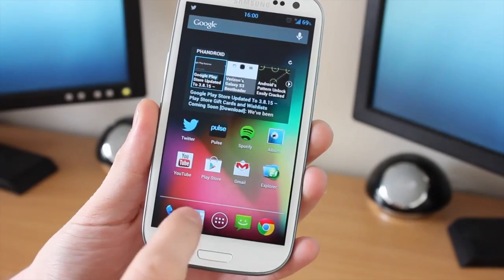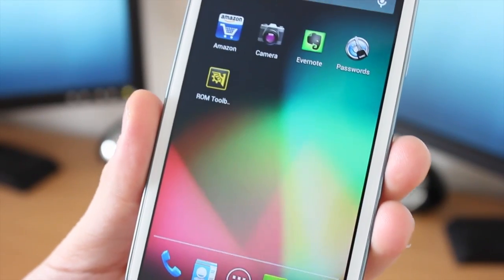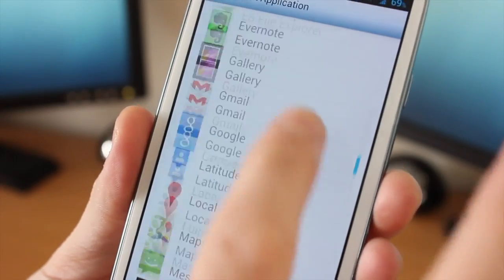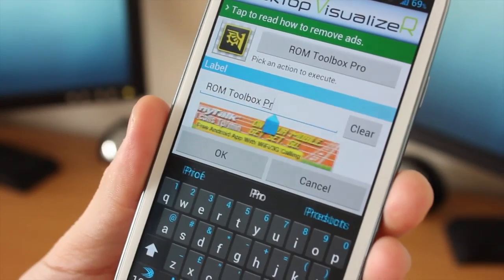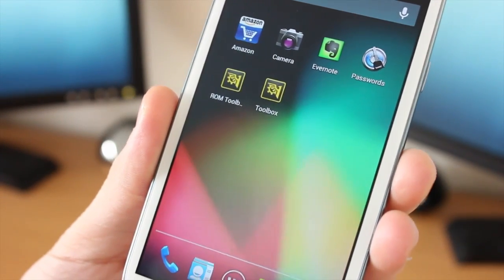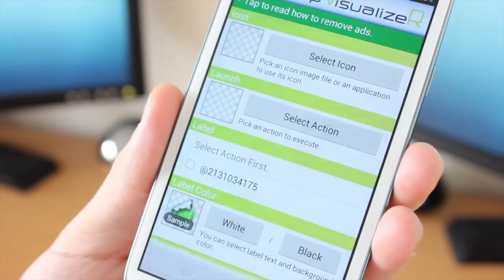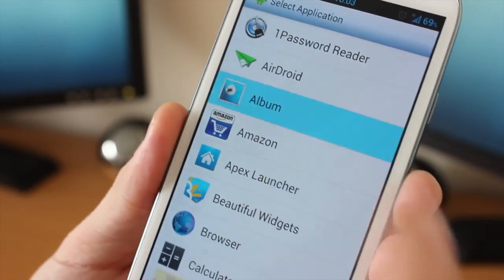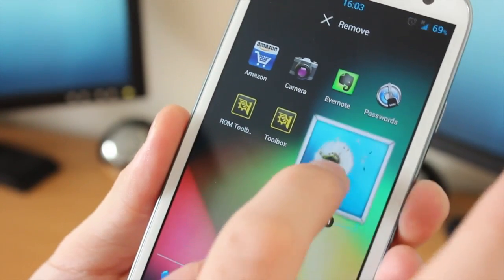Desktop Visualiser App for Android